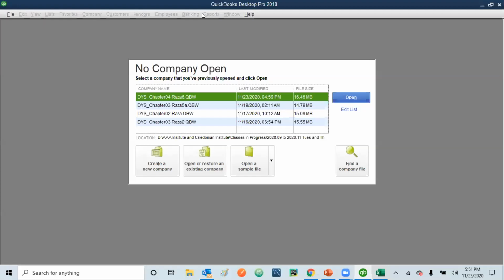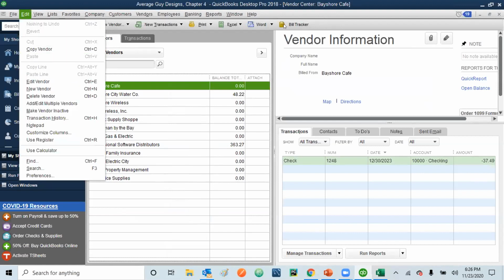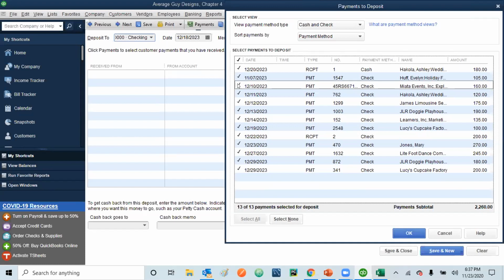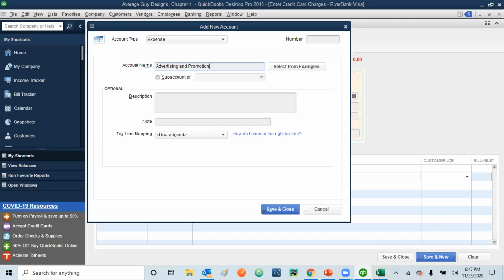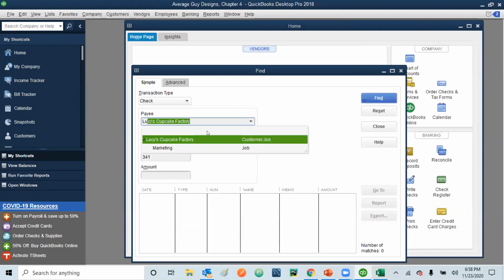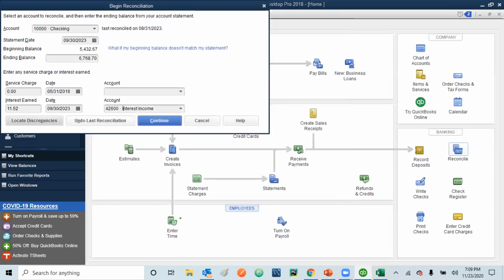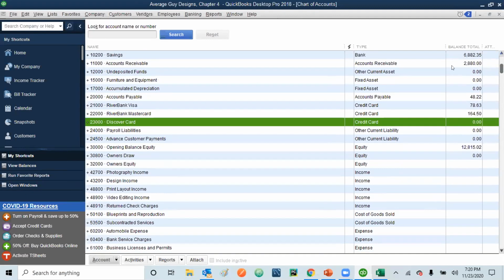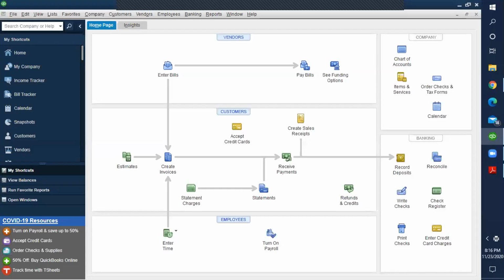QuickBooks Desktop - Banking (Class Mon and Wed (E))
Transfer of funds from one account to another account
Record deposits
Payment using Cash
Payment using Debit Card
Payment using Credit Card
Payment using Writing Cheque
Printing Cheque
Reconciliation